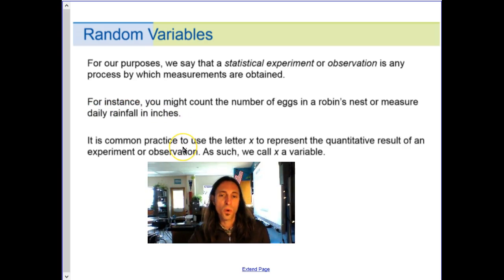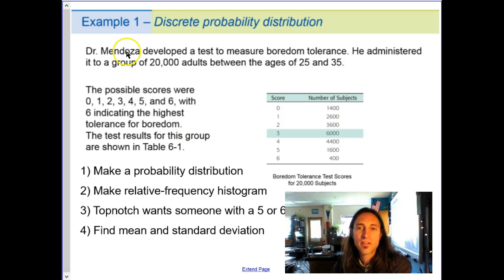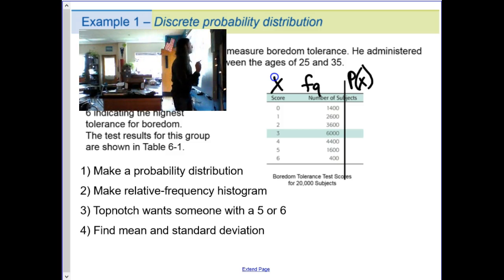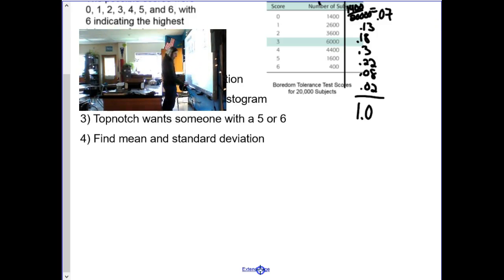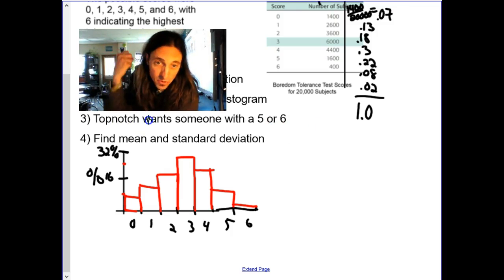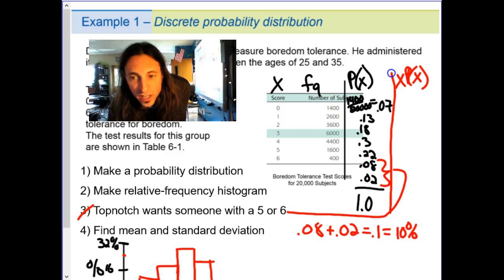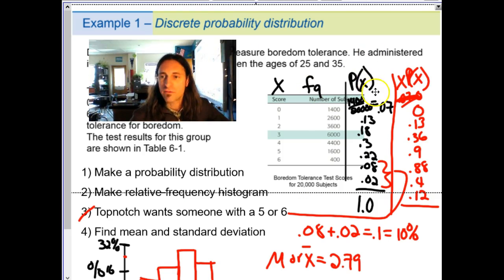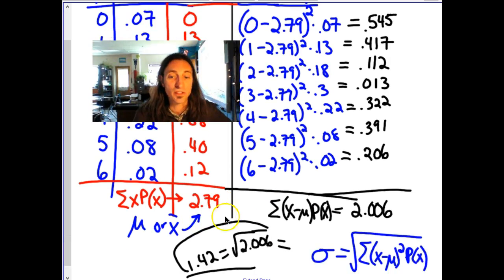Stat 6.1 Discrete Probability Distribution